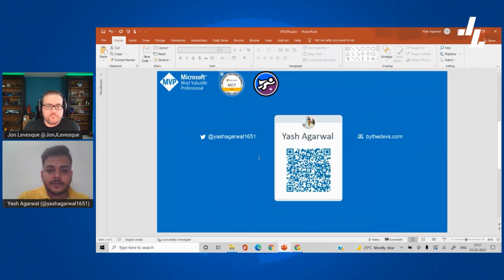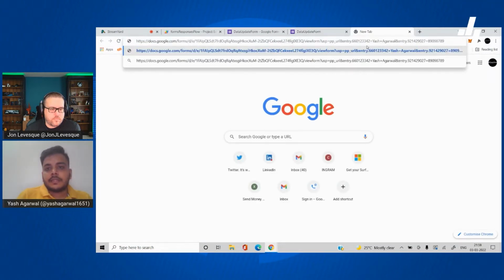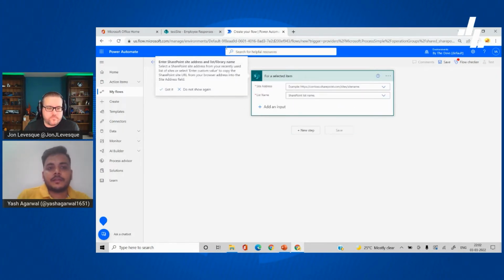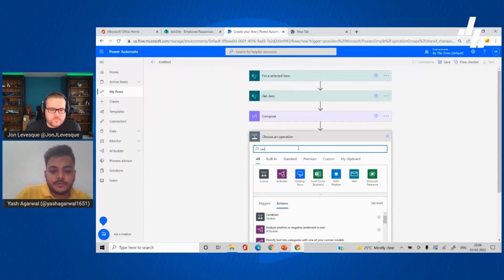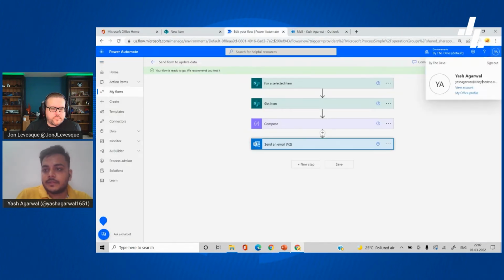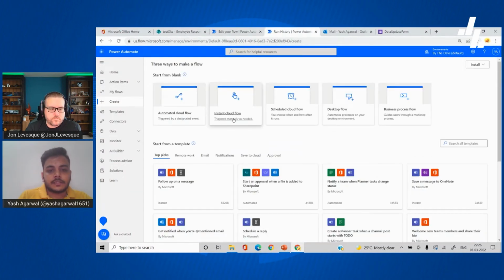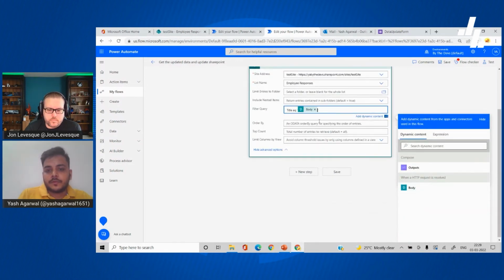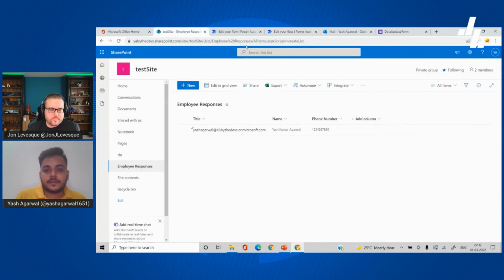Microsoft Power Automate Tutorial - Pre Filled Google Forms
Join me and Biz Apps MVP Yash Agarwal as he shows you how to do some pre-filled forms magic with Google Forms. Why not Microsoft forms? Well, cause its not possible currently...

00:00 - Introductions
02:25 - Todays Agenda
05:20 - Build the first flow & The SharePoint List
12:13 - Testing the personalized link
14:09 - Building the second flow - the data return
19:00 - Testing  both flows to complete the process
21:15 - Conclusion
22:00 - Connect with Yash
22:30 - Subscribe

- Jon